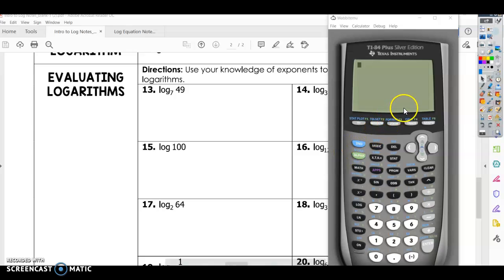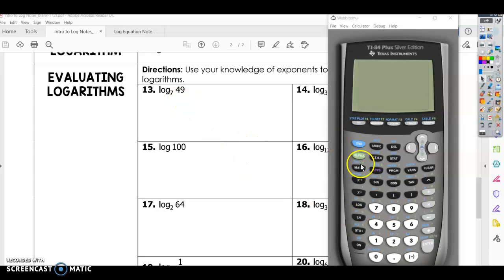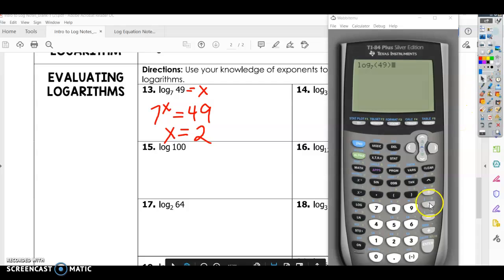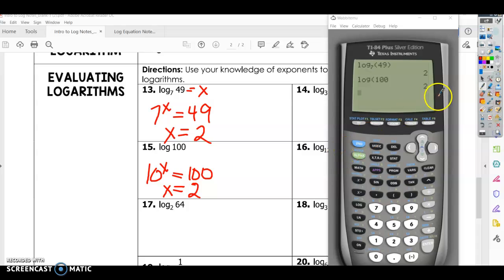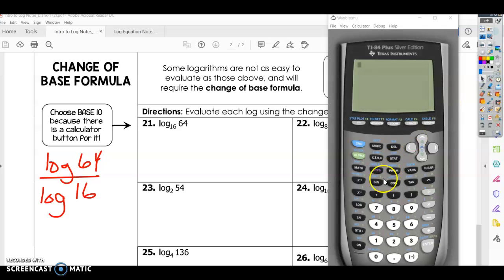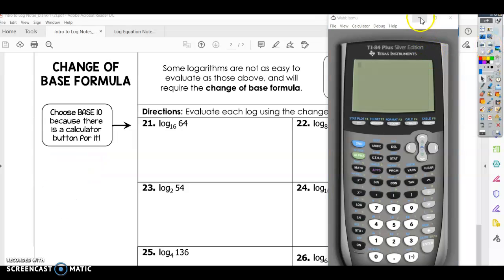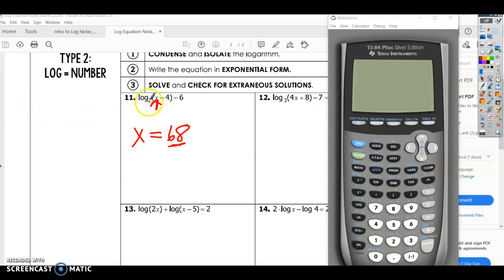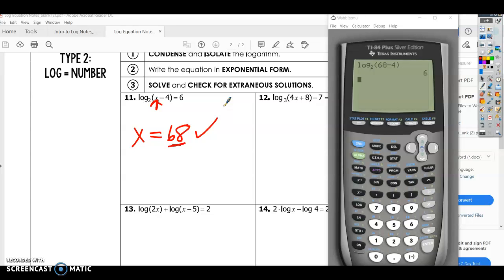Evaluating and checking Logs using the TI-84